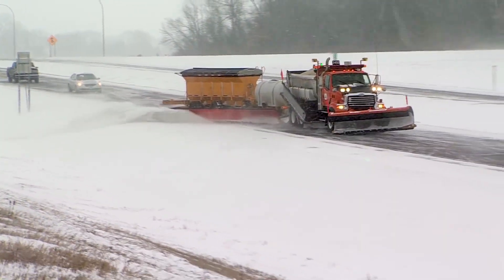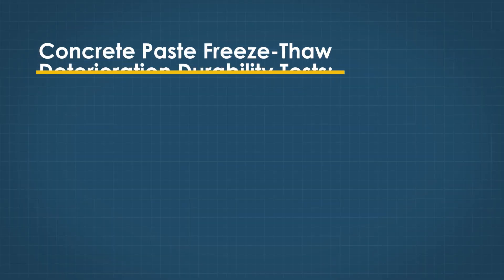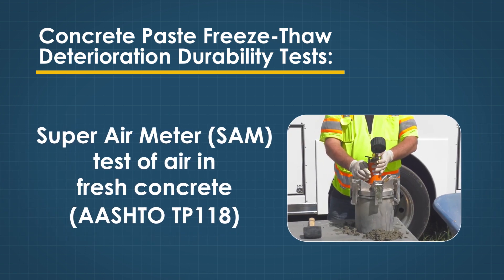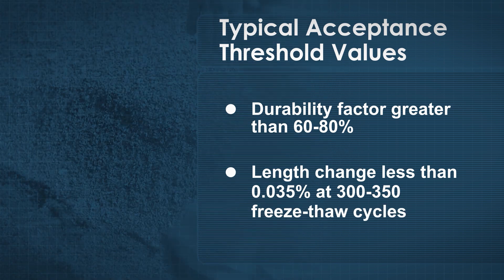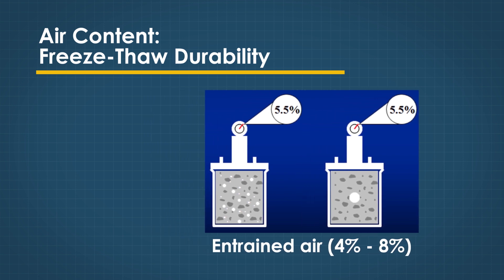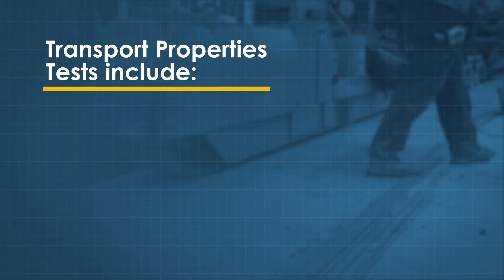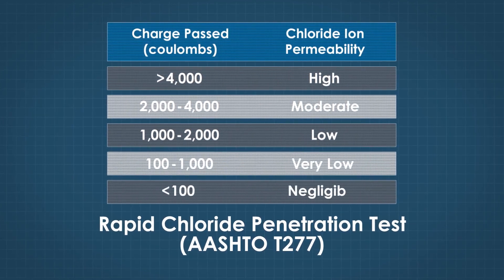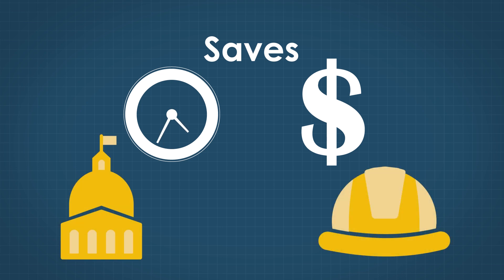Concrete Clips: Durability Test Methods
Concrete Clips is a series of informational videos developed by FHWA.  Concrete mixtures need to be designed to control or mitigate material-related distresses, for the exposure conditions.  This video presents means available to ensure durability of concrete for the exposure conditions of the project site.